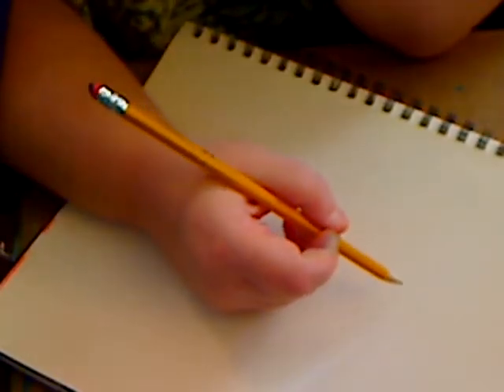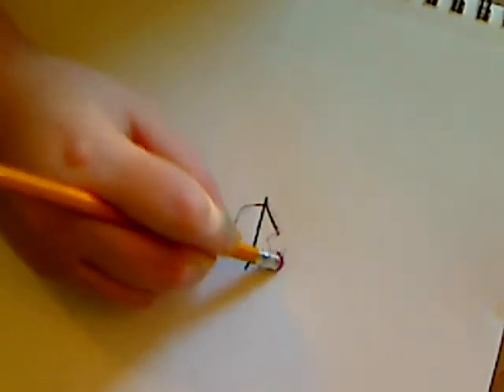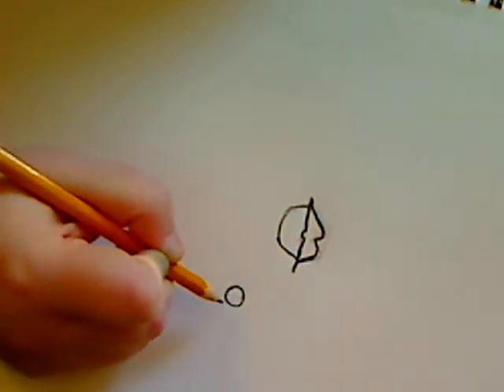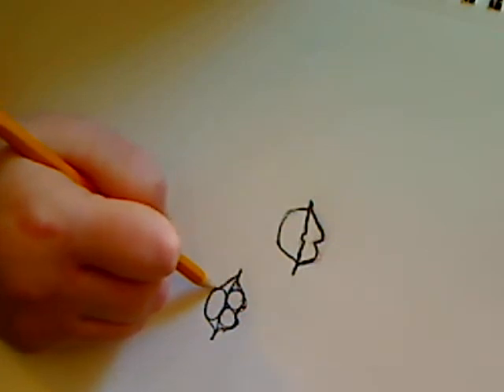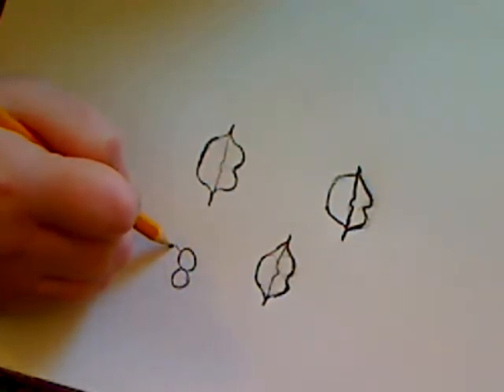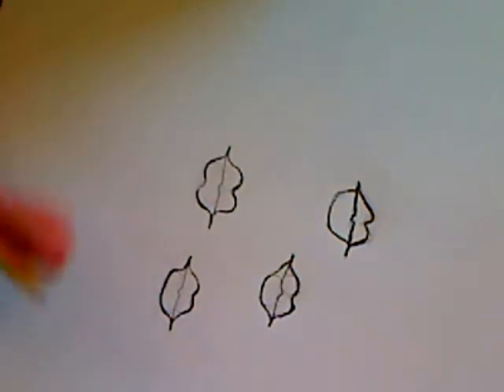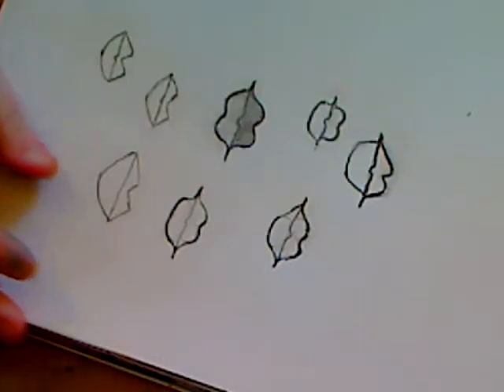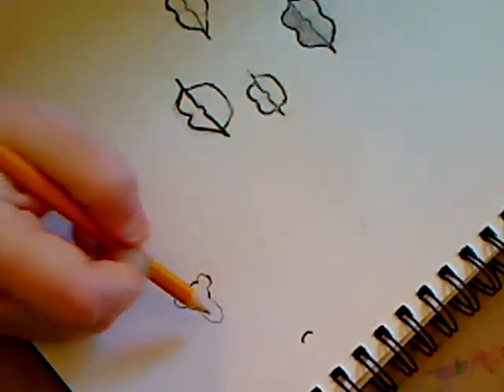Drawing lips and Nose-a few ways for each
how to draw lips and eyes a few different ways--the ways i learned and do it.